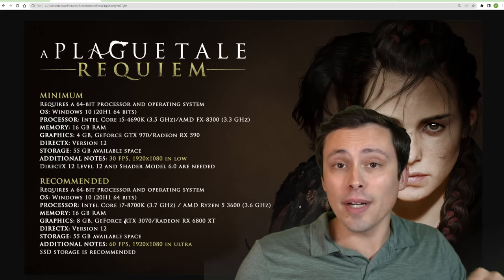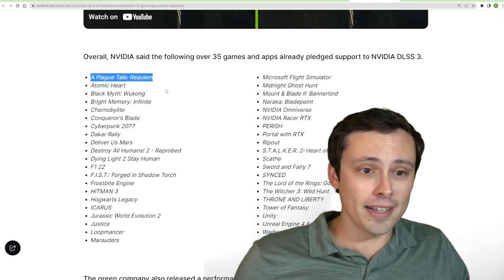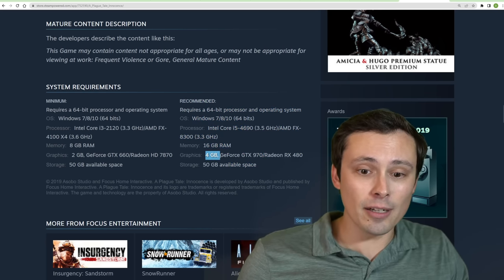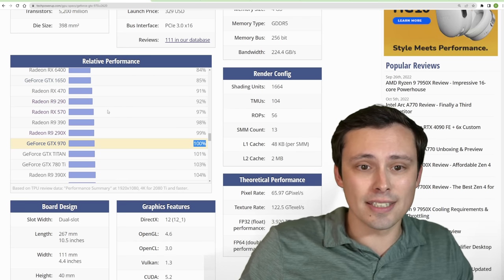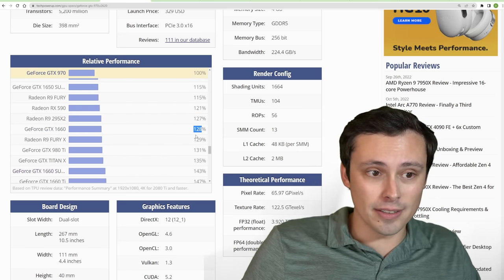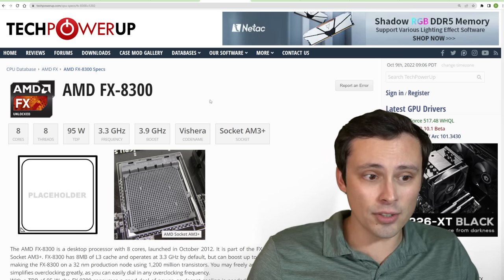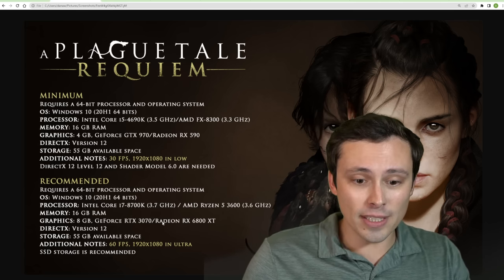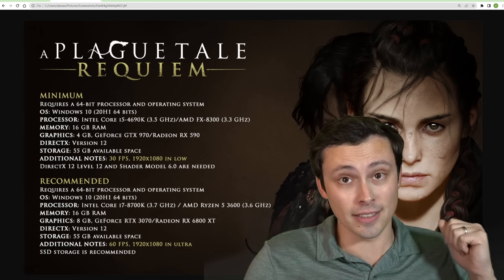A Plague Tale: Requiem PC System Requirements Analysis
A Plague Tale: Requiem PC benchmarks will have to wait until the game's release date, but for now we have the game's official PC system requirements. And they look quite demanding. What is going on here? And is your PC ready?